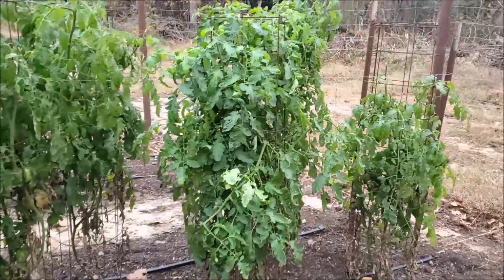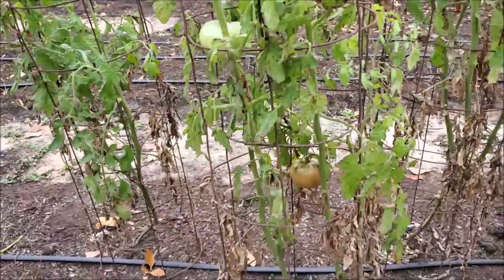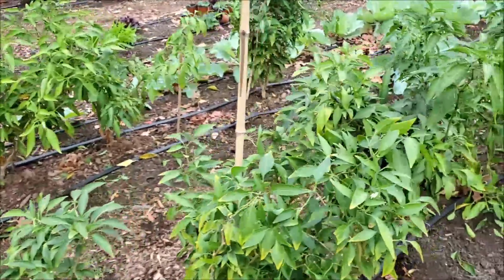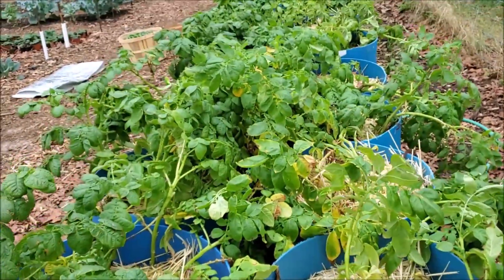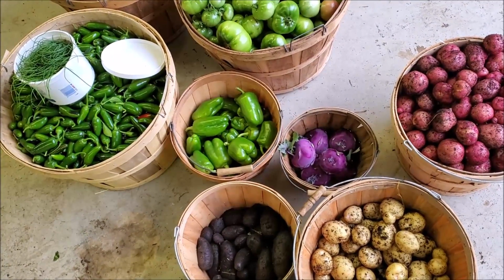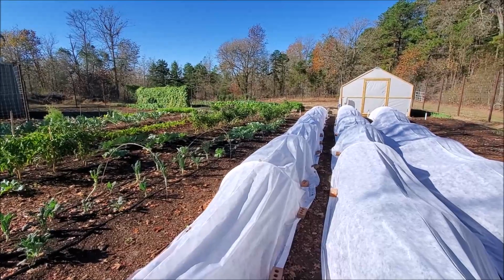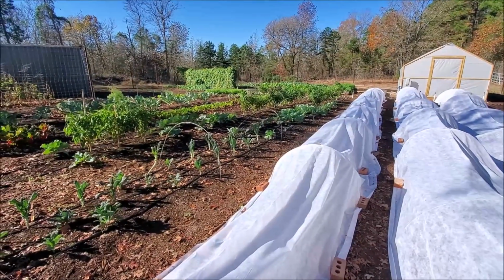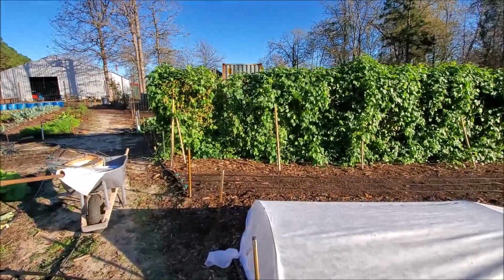Preparing For A Winter Freeze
Don't let winter catch you by surprise. There are a few things that you can do to prepare for freezing weather. Protect your tender crops and your irrigation equipment.